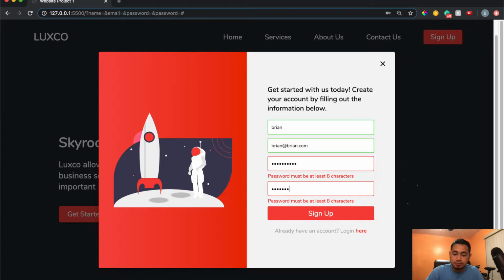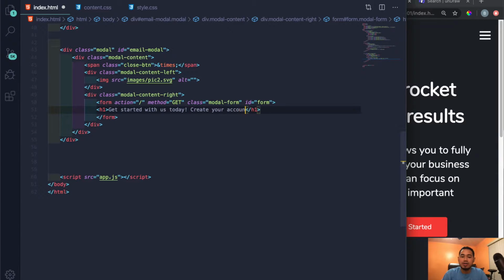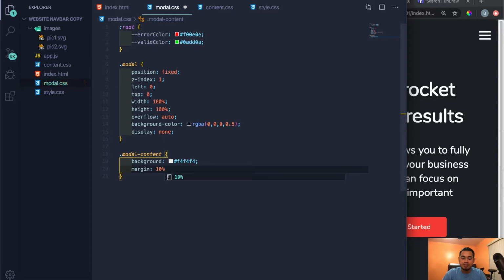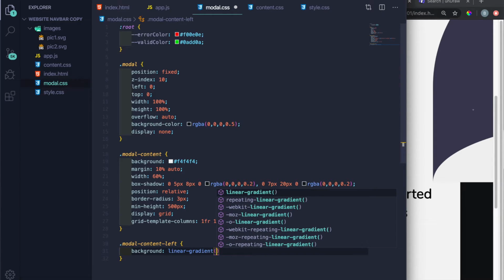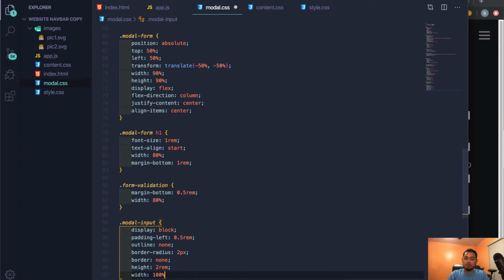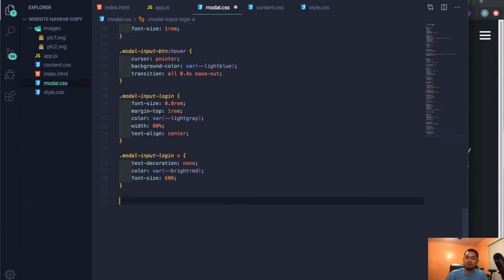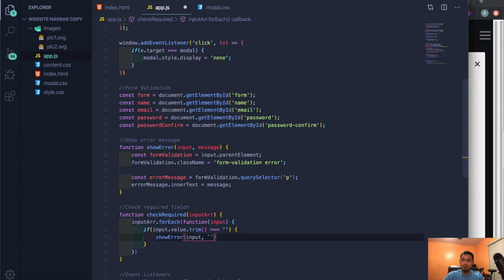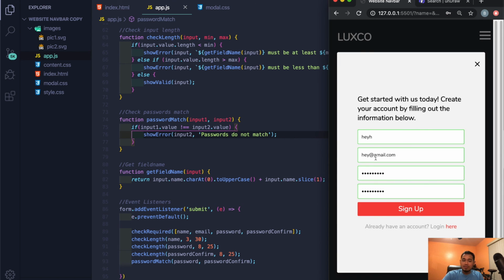How to Make an Email Signup Form Popup Modal with Validation HTML, CSS, and Javascript Tutorial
Learn how to create an email sign up form popup modal with validation using HTML, CSS, and Javascript in this tutorial. We will add javascript to the button, so whenever you click on it the popup modal will display.

In addition, the form inputs will turn green or red and display a success or error message depending on whether you filled out the form correctly or not. Lastly, the entire website is mobile responsive, so the form shrinks as you resize your screen.

This is part 3 of my series of creating a website from scratch.